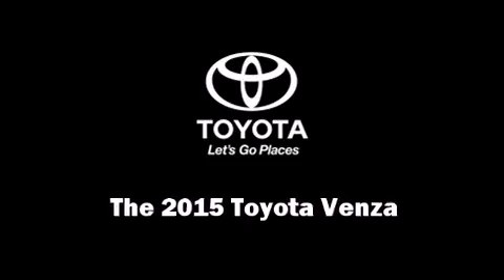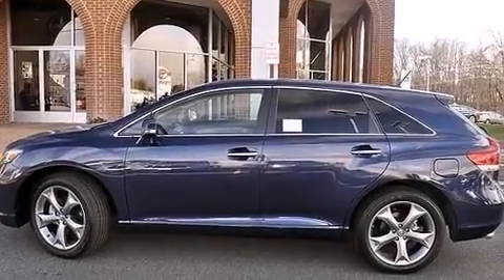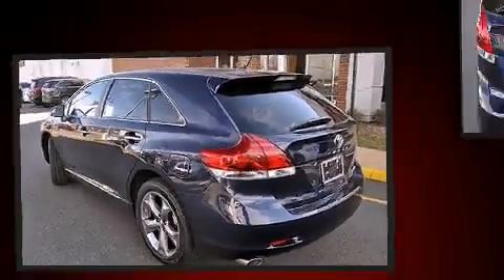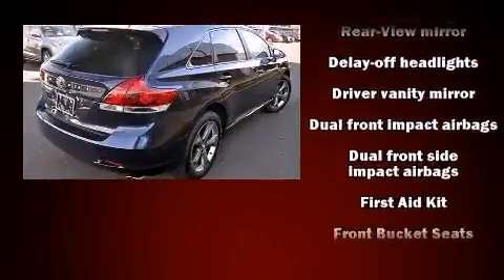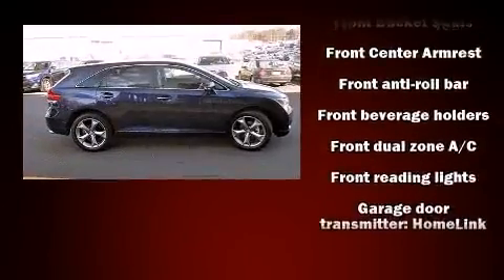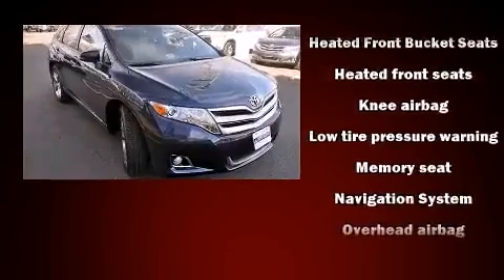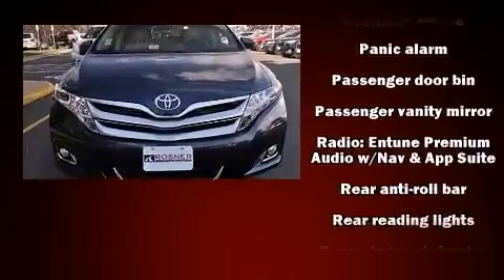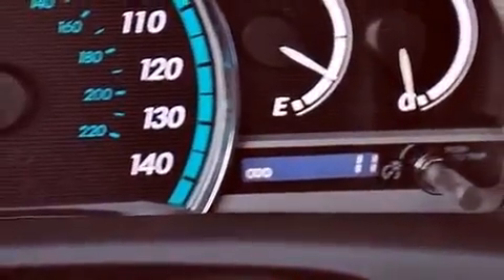2015 Toyota Venza XLE V6 in Fredericksburg, VA 22408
Climb inside the 2015 Toyota Venza. It features all-wheel drive versatility, an automatic transmission, and a 3.5 liter 6 cylinder engine. Toyota prioritized practicality, efficiency, and style by including: a tachometer, a built-in garage door transmitter, a trip computer, front fog lights, tilt and telescoping steering wheel, an overhead console, and power windows. Features such as automatic climate control and leather upholstery prove that economical transportation does not need to be sparsely equipped. Side curtain airbags deploy in extreme circumstances, shielding you and your passengers from collision forces. We pride ourselves in consistently exceeding our customer's expectations. Stop by our dealership or give us a call for more information.